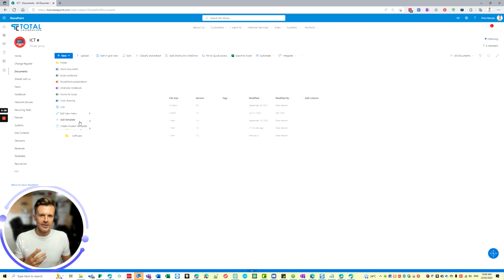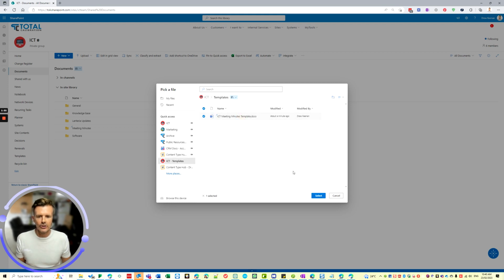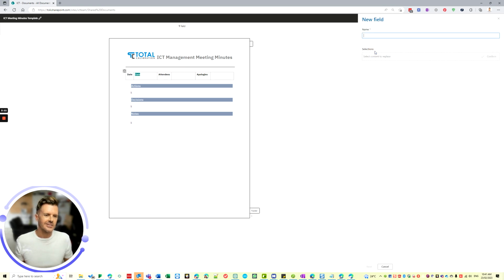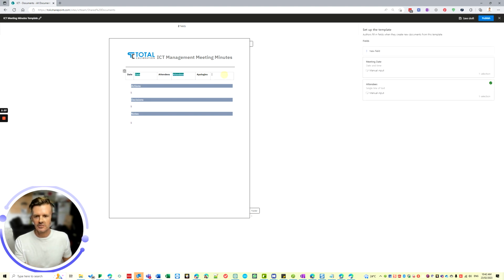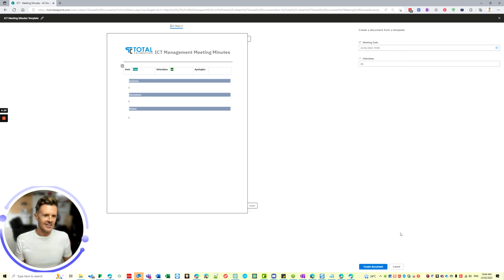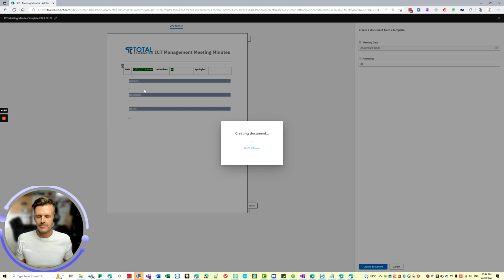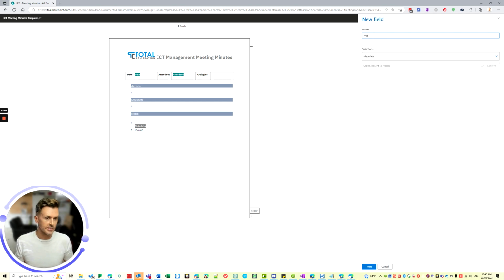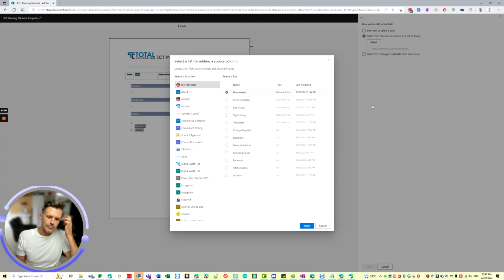Creating a Modern Document Template in SharePoint Online Feb 2023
Microsoft's new "Modern" SharePoint Document templates appear interesting and promising. They allow you to quickly and easily create templates and attach them to SharePoint libraries which prompt users to provide specific information in the document and then to rename the file before saving it and being able to work on it.